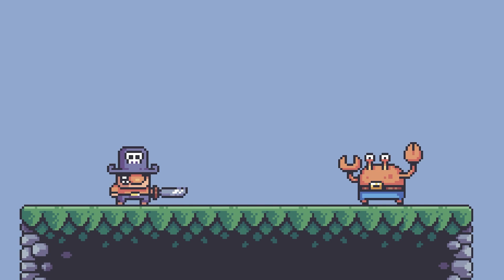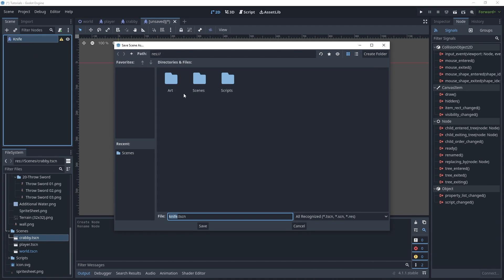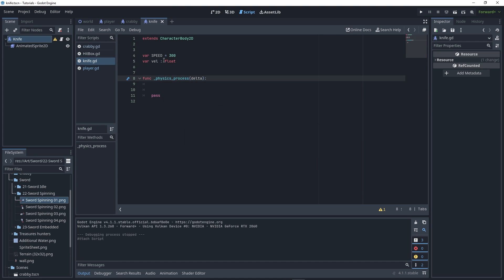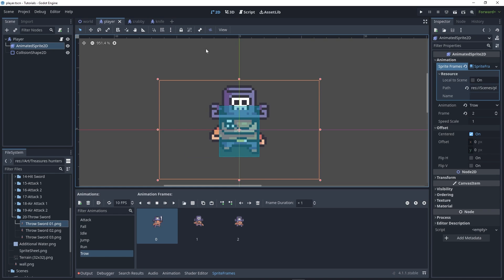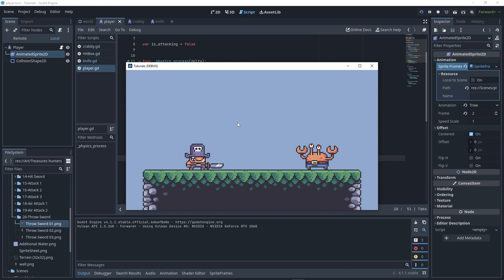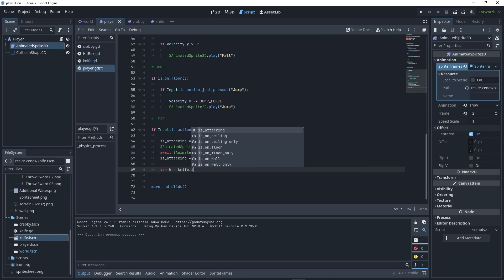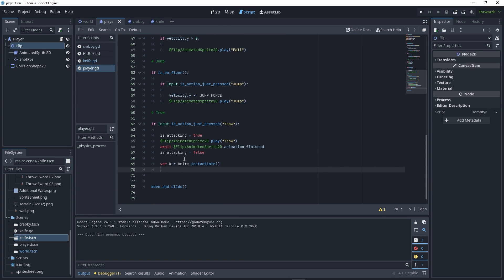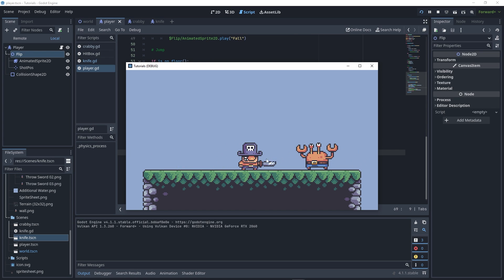Godot 4 | 2D Simple Ranged Attack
In this video, you'll learn how to make a simple 2D Shooting mechanic using Godot. We'll cover the basics of instantiating scenes and animating everything.
Sorry for my english on some parts of the video :D

[ Code ]

TimeCodes

0:00 - Intro
0:48 - Sword
03:46 - Shooting